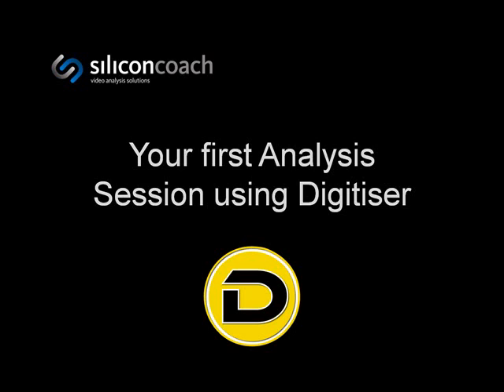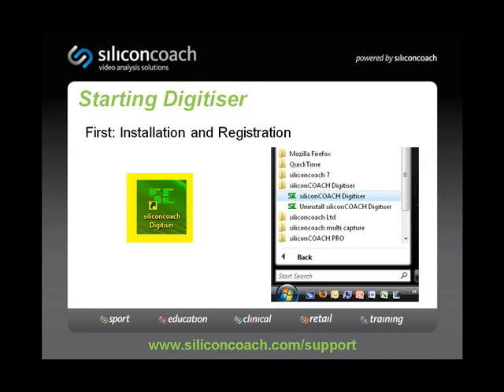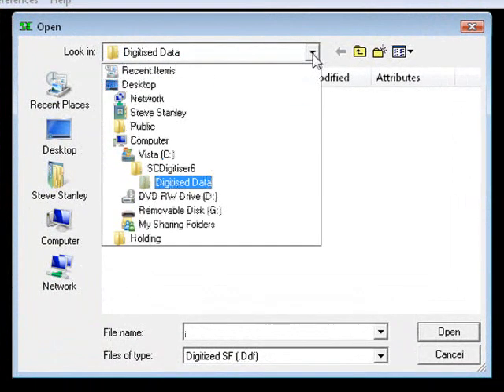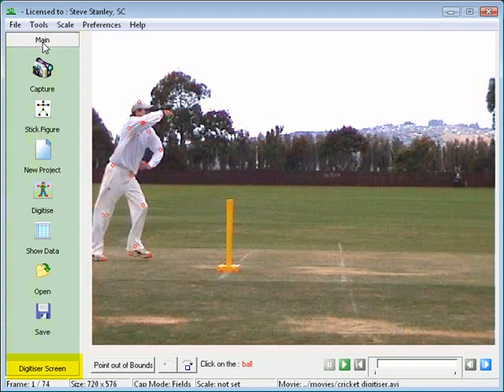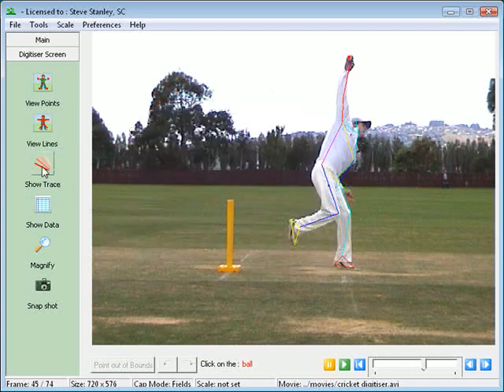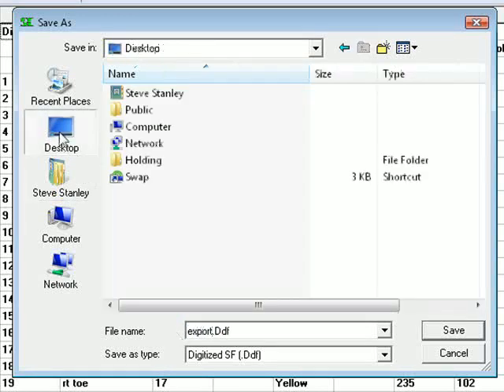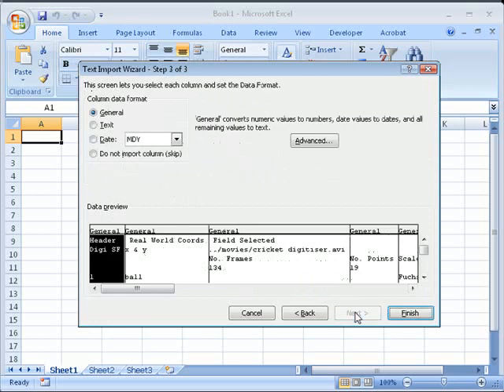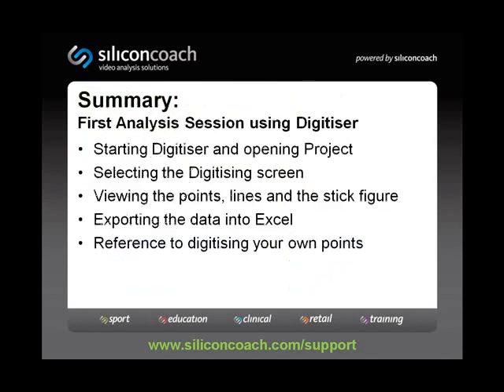Digitiser.wmv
2D modelling of the human body.
Map movement and action.

Digitiser is designed to produce simple two-dimensional models for studying specific actions.